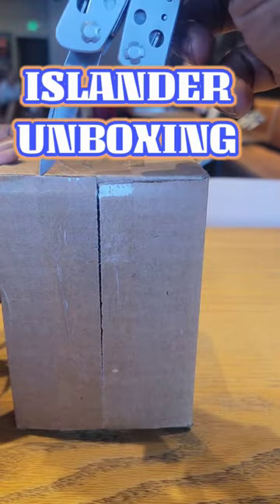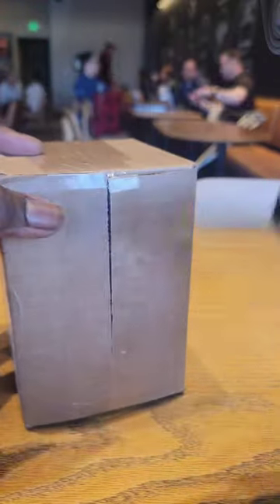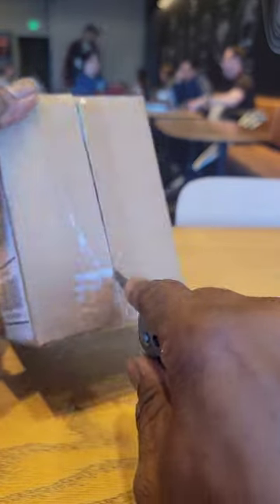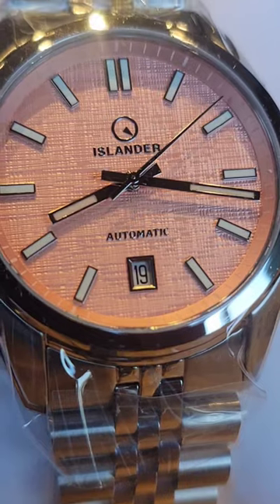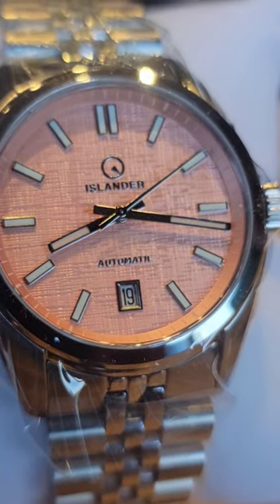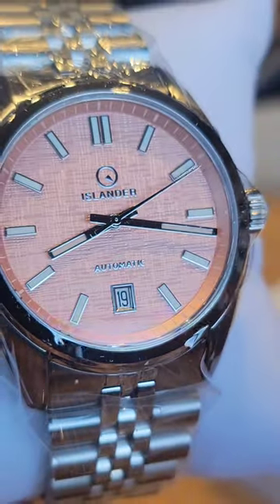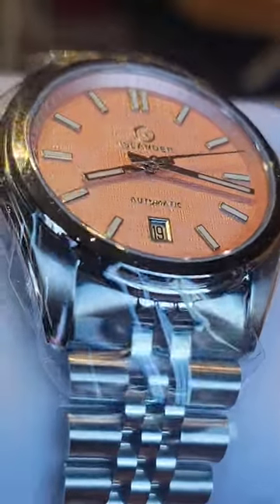Unboxing Long Island Brookville Watch